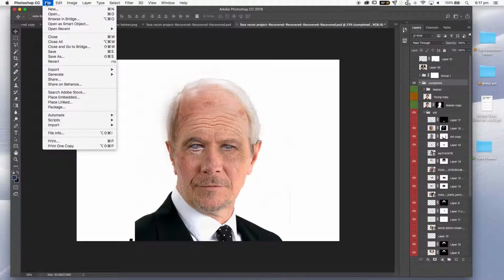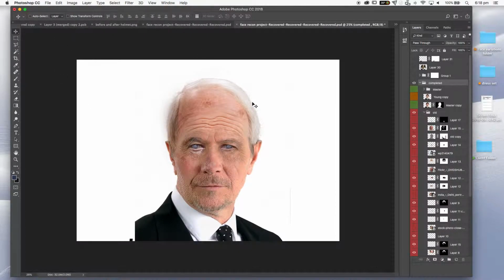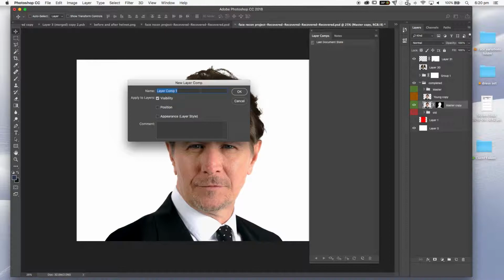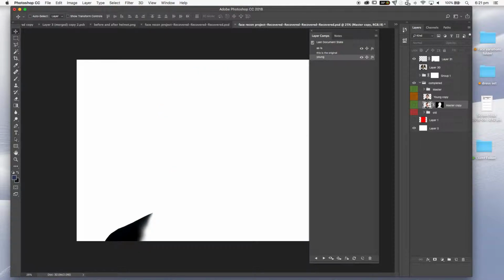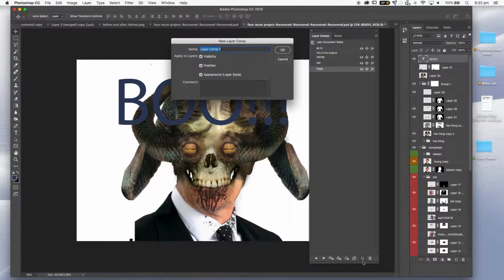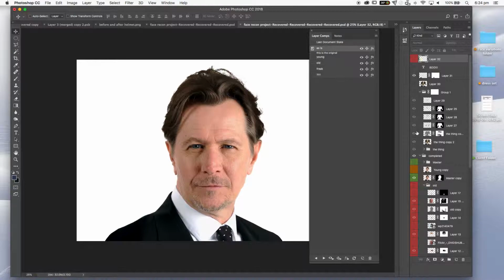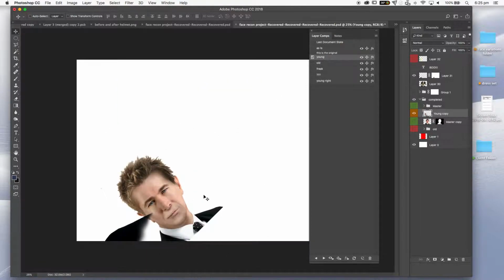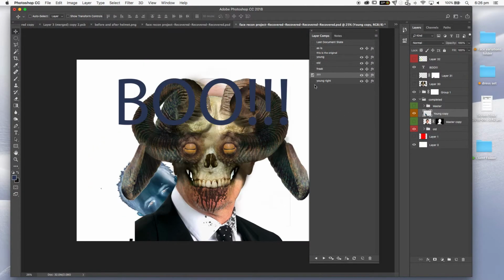Using Layer comps Basics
This is part 1 which explains what layer comps are and how to use them. They are a fantastic organizing option hidden in Photoshop that can greatly increase your output for complex documents requiring variations